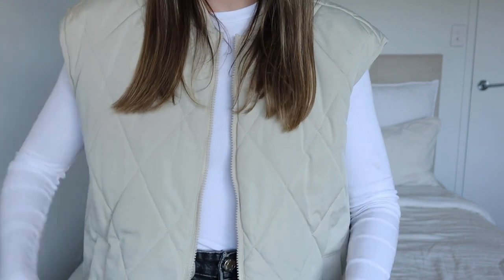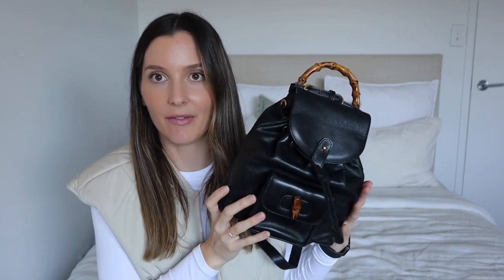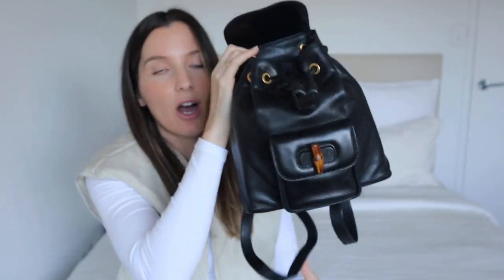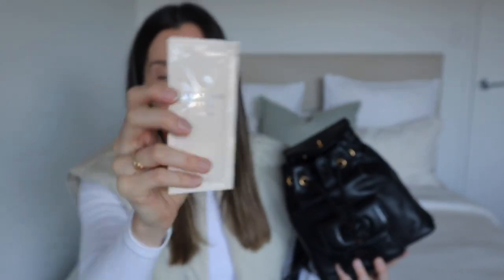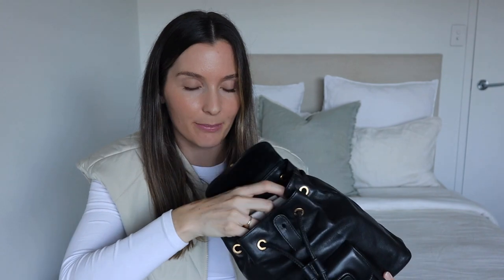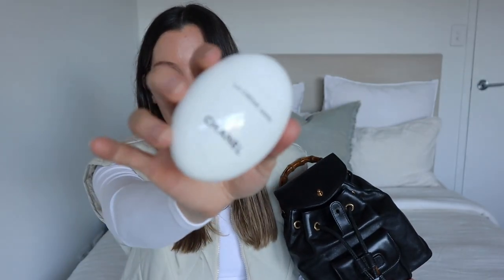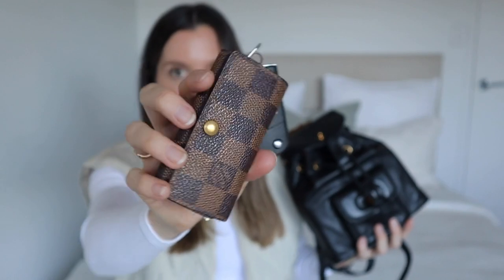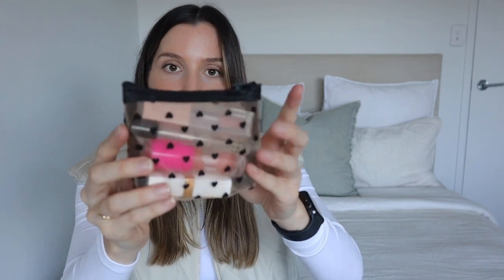what's in my bag | Vintage Gucci Bamboo Backpack | by Shannon Reynolds ♡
Hey friends!
I really felt like doing a good old 'what's in my bag video because I cant stop watching them myself right now!

I have been loving this beautiful backpack and can't wait to show you just how much fits inside.

♡ LINKS♡
Affordable handle shaper (dog collar)

Other Video Links:👇👇

🤍 I BOUGHT 3 DESIGNER BAGS IN 1 WEEK! | Louis Vuitton Haul | Noe, Speedy 30, Pochette Accessories :